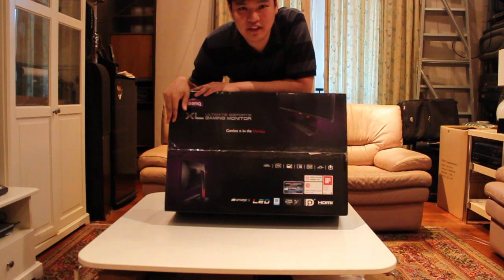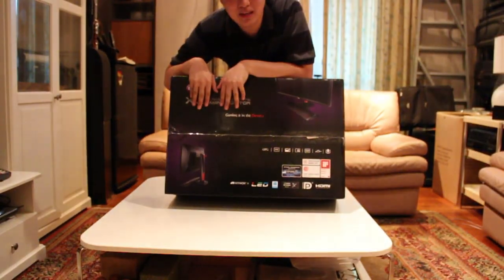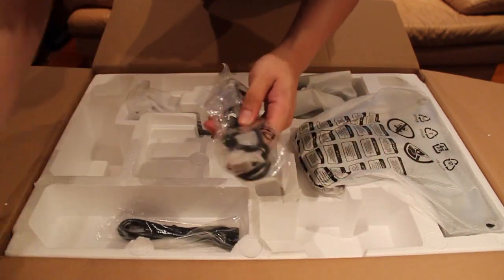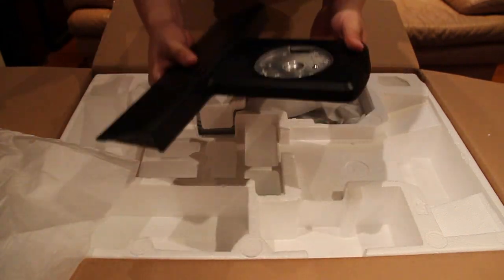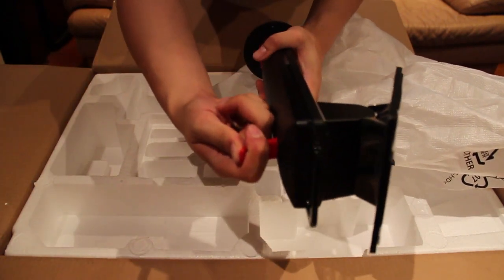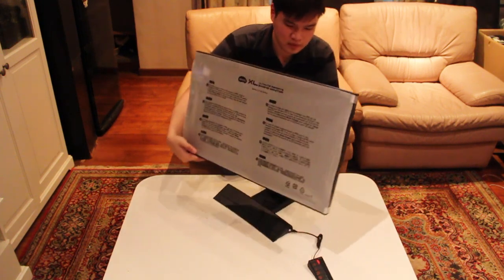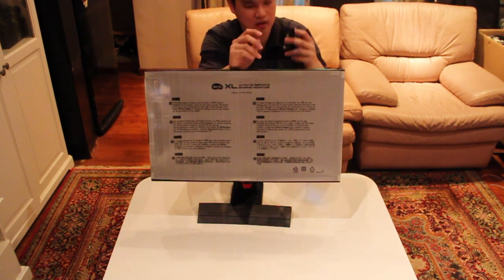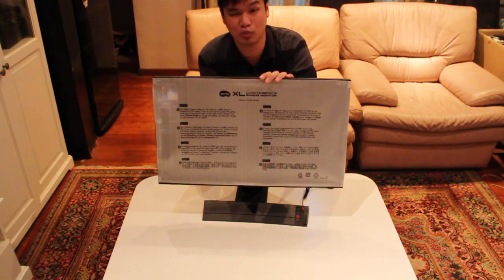Episode #1 - BenQ XL2720T #1 Gaming Monitor Review by [Bf.Nut]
[Bf.Nut] reviews one of the Best Gaming Monitors - BenQ XL2720T

Video Editor: Alex "ShortyBoss" Tan